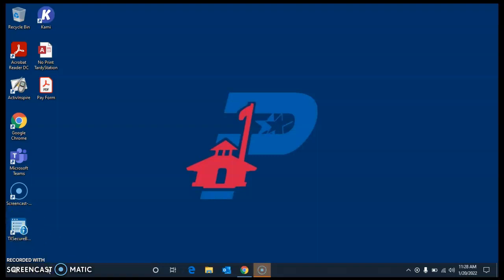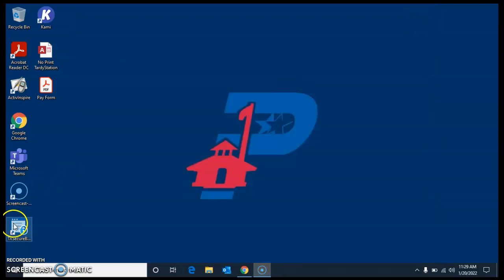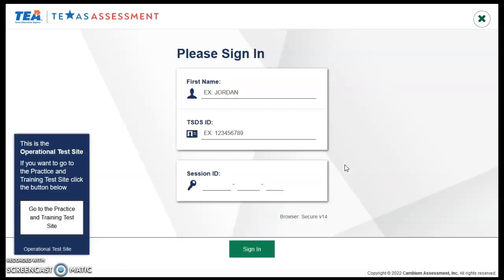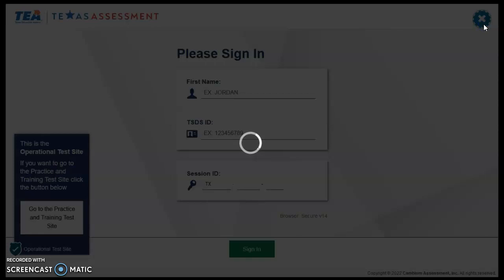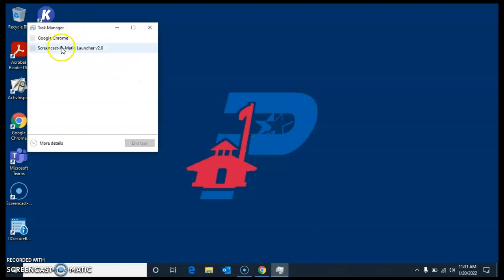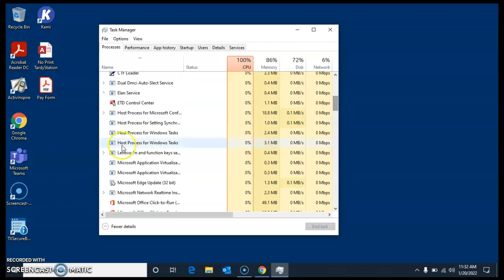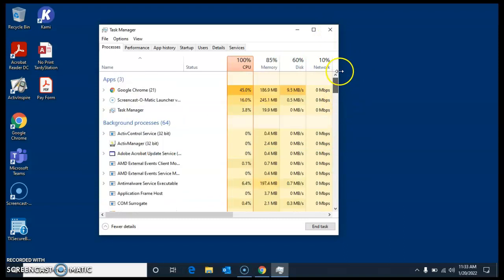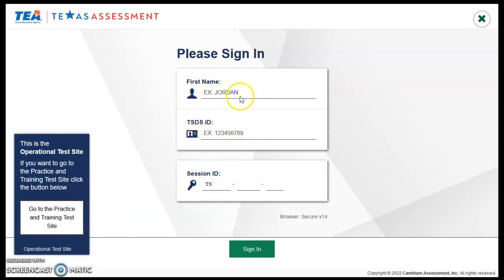TFAR tests - problems with logins